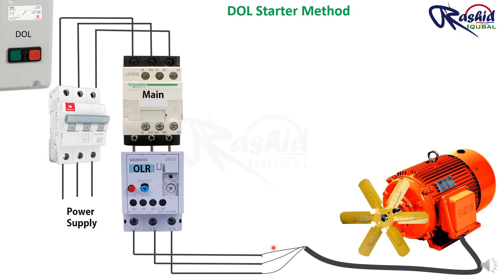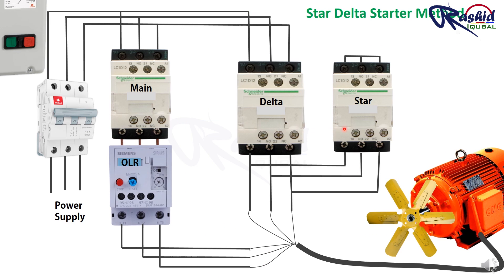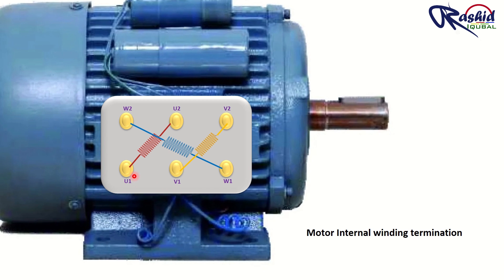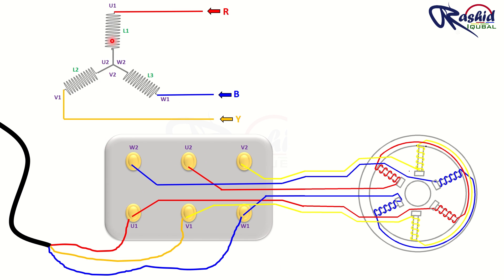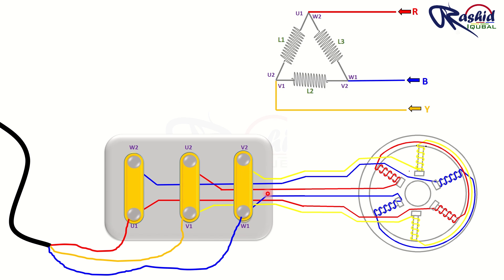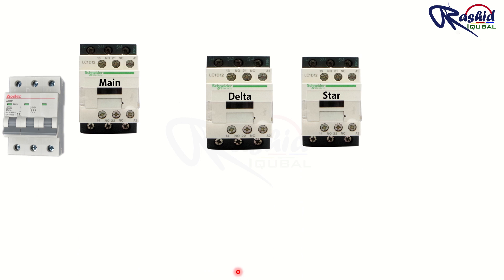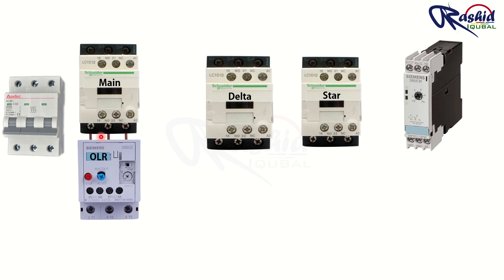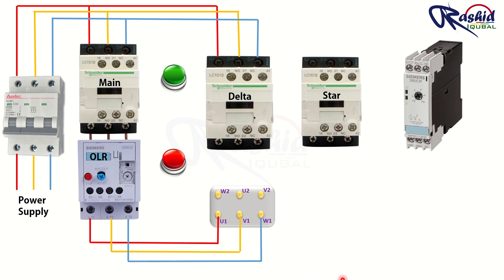Star-Delta Starter - Explained (Power wiring)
Star-Delta Motor Connection: Explained Simply | Electrical Design Tutorial

In this video, we’ll walk you through the Star-Delta motor connection, a widely used method for starting motors and reducing the inrush current. Learn about the advantages and applications of this connection, including how it helps in smooth motor startups, reducing stress on the motor and electrical systems.

🔧 What You'll Learn:

The basic working principle of the Star-Delta connection
The difference between Star and Delta connections
How to connect the motor in Star and then switch to Delta
The advantages: Reduced starting current, improved motor efficiency, and more
Practical examples and wiring diagrams
📊 Why This Matters:
Understanding the Star-Delta connection is essential for anyone involved in motor installation and electrical systems design. Whether you're an electrical engineer, technician, or student, this tutorial will give you the insights you need for proper motor connections.